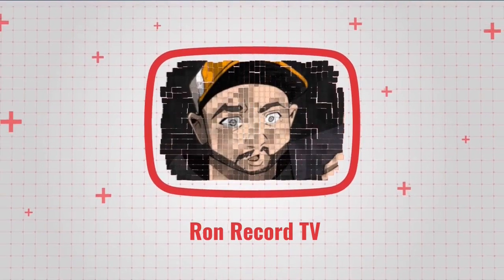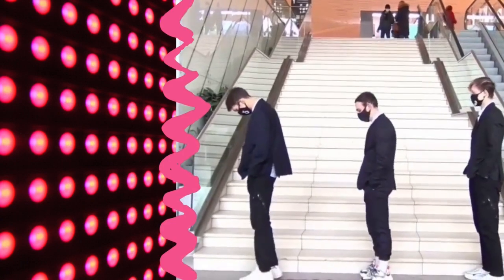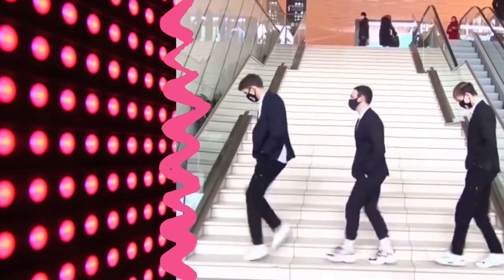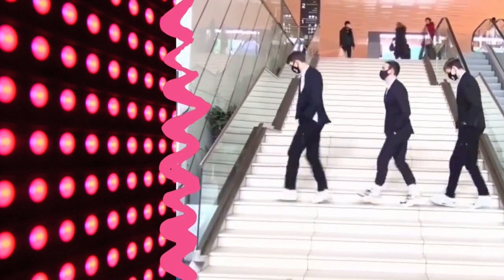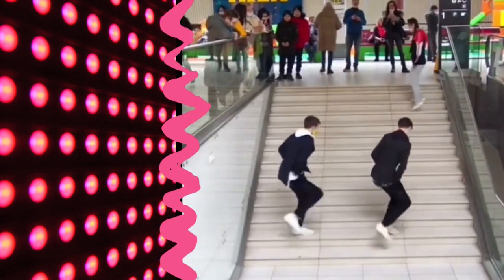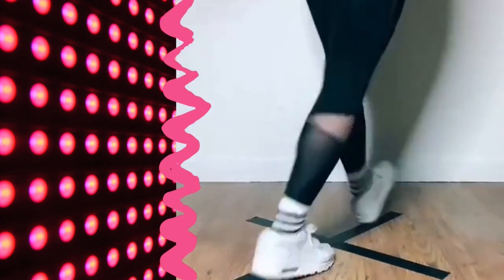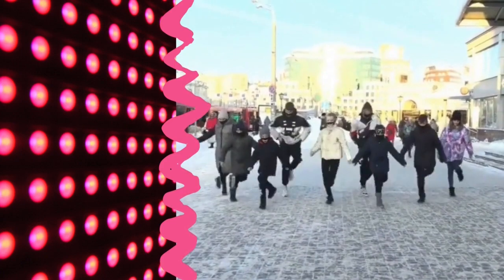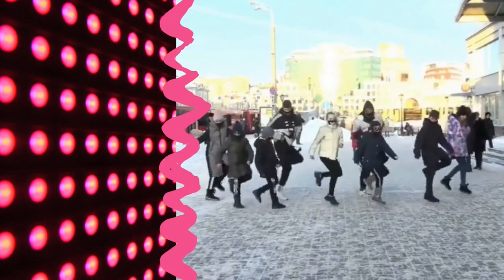How to Do the Friendships Shuffle Dance | Easy Trick Footwork Tutorial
How to Do the Friendships Shuffle Dance
Friendships Remix Shuffle Dance Tutorial
The french producer Pascal Letoublon is rapidly making his way up into the world of deep house. His first track ever 'Friendships' is surely his way of proving this. Relaxed and laidback vibe as well as great melodies and blissful vocals, that’s what you should expect from this young talent.

You Can Dance
Dance is one of the most multi-purpose skills you can develop. What else can you use in the dance club and at a workout? Interested in dance and want to learn a few dance moves at home? Start by deciding what style of dance you want to learn. There are tons out there — individual dance styles like ballet, jazz, and hip hop, and partner styles like ballroom and salsa.

Next, decide whether you want to learn basic technique or a specific dance. Most dance styles have foundational movements such as two step or three step dance, box step or ballet moves. Some who are just learning for fun or priming up to a dance challenge, might prefer learning a specific dance, like cupid shuffle dance, fancy-like dance, line dance,  hip hop or breakdance moves.

You can learn by watching dance videos. Lots of websites offer classes, tutorials, or tips for burgeoning dancers — some are free and some cost money. Before you dance, it's important you warm up. Get your heart rate up and your muscles warm by jogging in place. Do some stretching like touching your toes and opening your hips to loosen up. Most dance styles require a bit of flexibility, so focus on a few exercises that will help lengthen tight muscles before you get going.

Try the moves in front of a mirror next to your video so you can see how you look.
Keep practicing with the same video and new videos with other teachers to get better at your dance. The internet is an amazing place. So many resources exist for people to master dance at home. Dancing is a spontaneous response, where even pets and animals move on the beat, matching motion to music. If you have the passion, you can learn to dance whether you believe you have been born with natural talent or not.